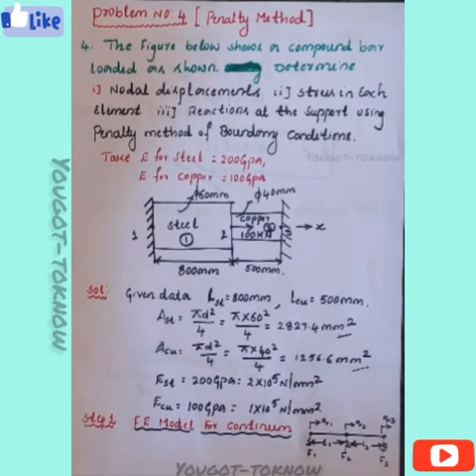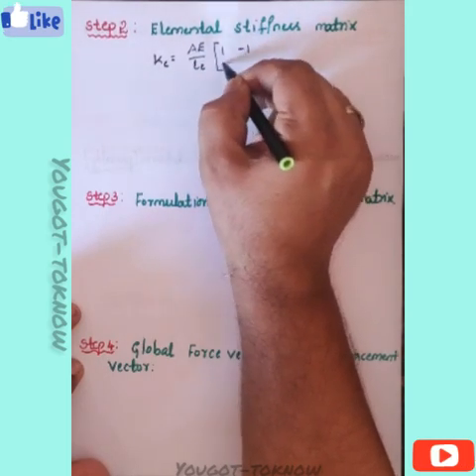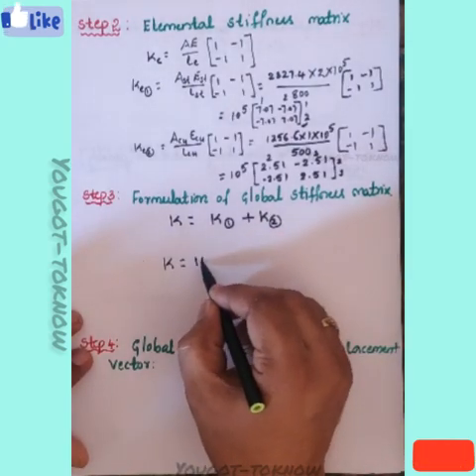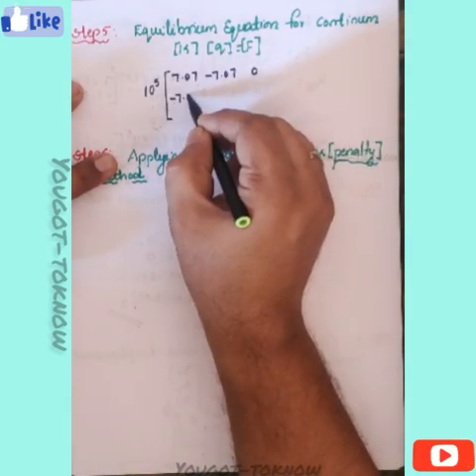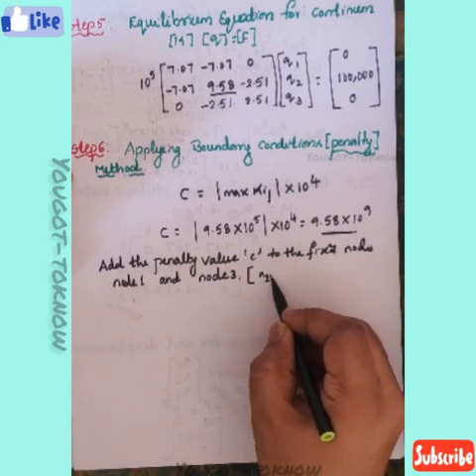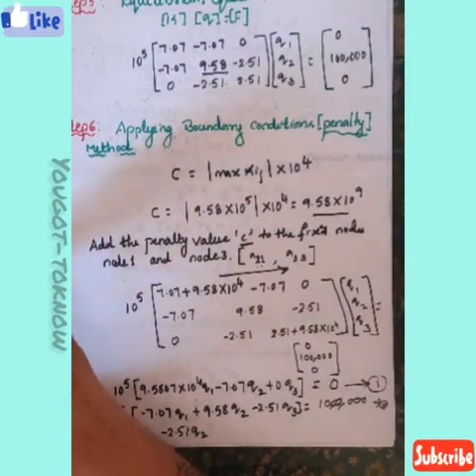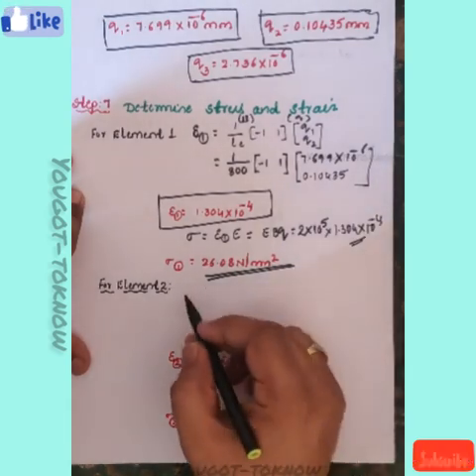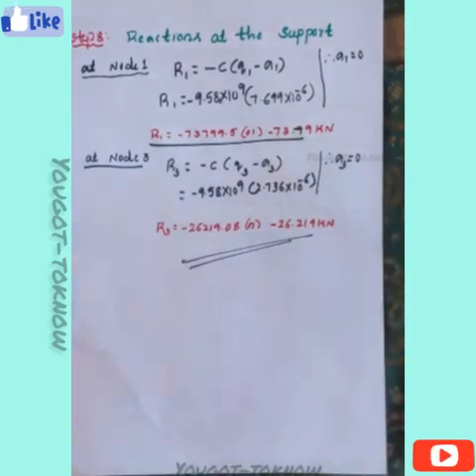Problem of FEA for Stepped Bar||Penalty Method Problem 4||Engineering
Note: for any doubts or further Clarification Do Comment.

In this video is about  solving one dimensional problem
by using penalty approach
Happy Learning : )